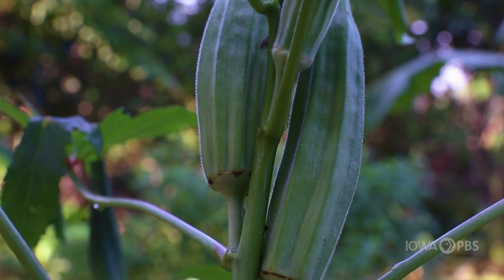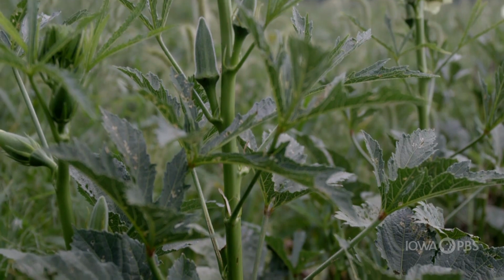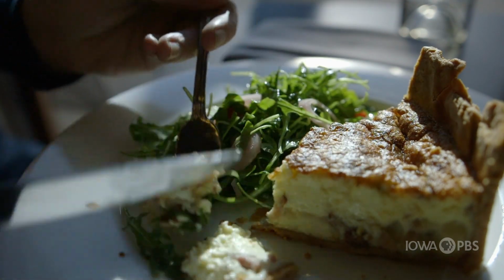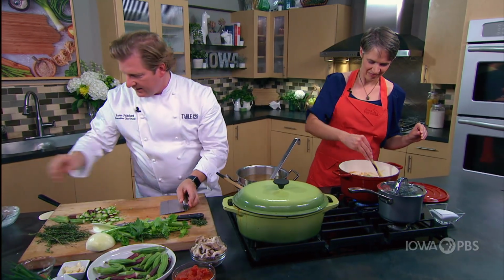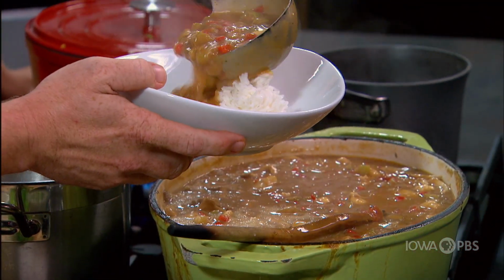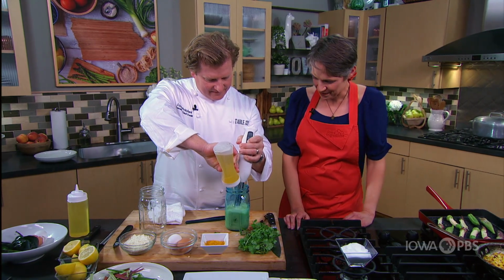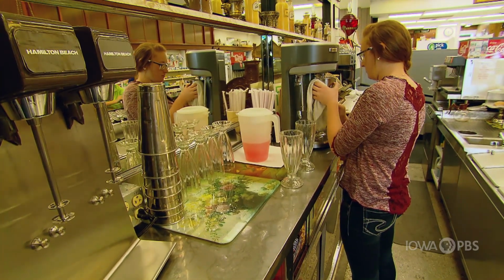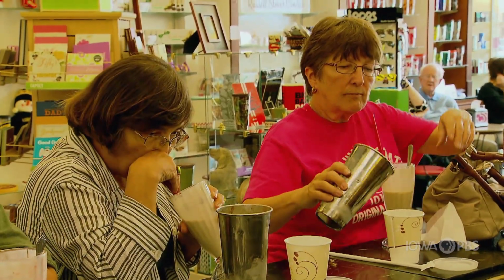Okra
On this episode of Iowa Ingredient, we head to Waterloo, Iowa where Hoffman Produce Farms lets people pick their own okra. And Des Moines area chef Lynn Pritchard brings out the traditional and unique flavors of okra in our studio kitchen.